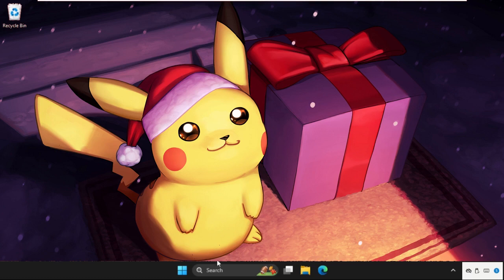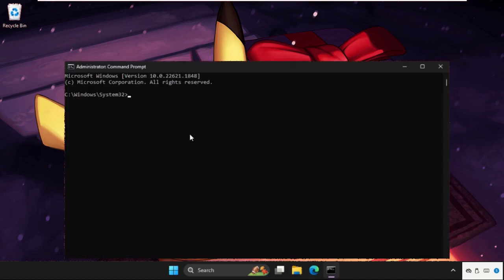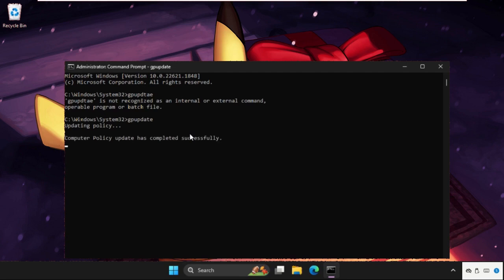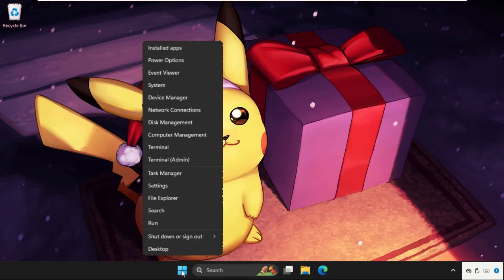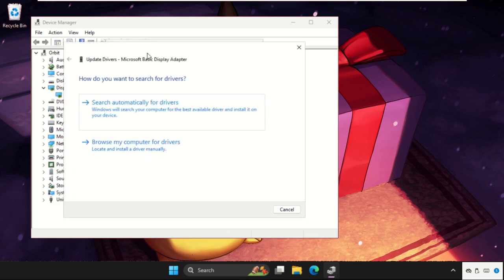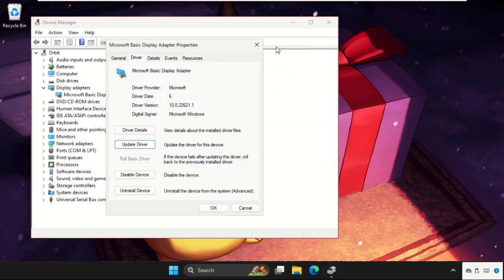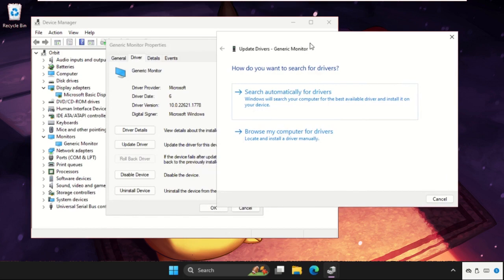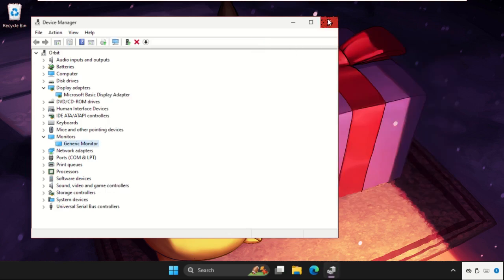Brightness Settings in Windows 11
How to Fix Windows 11 Screen Brightness Control Not Working
This video will show you How to Fix Windows 11 Screen Brightness Control Not Working
The problem with the Windows 11 screen brightness control can be caused by a number of things, but it is typically caused by software conflicts or driver discrepancies. Old or incompatible graphics drivers that are unable to efficiently communicate with the operating system's brightness management features may be a typical reason. Additionally, Windows 11 environment flaws or software issues could prevent screen brightness adjustments from functioning normally. The built-in controls of the system may conflict with third-party apps, particularly those made to regulate display settings, resulting in unpredictable behaviour.
So, lets learn How to Fix Windows 11 Screen Brightness Control Not Working